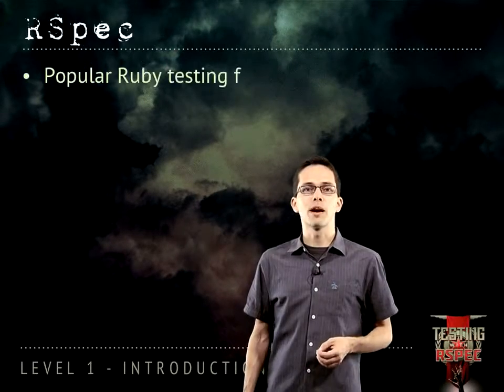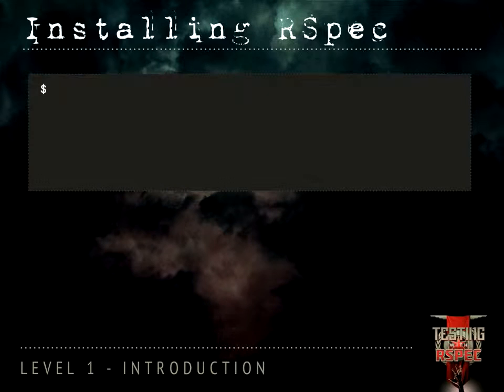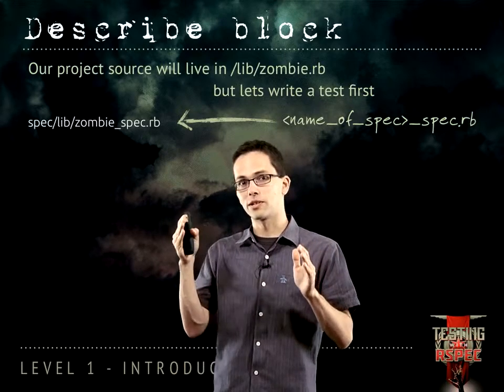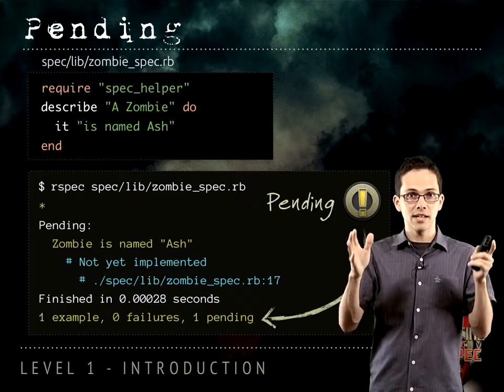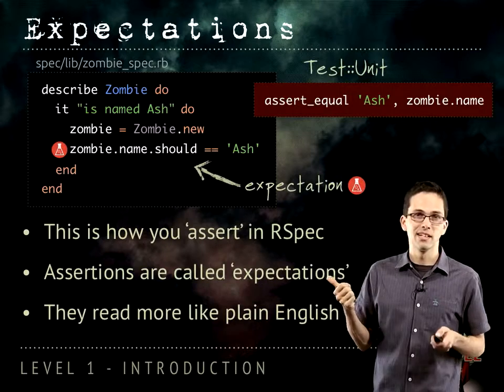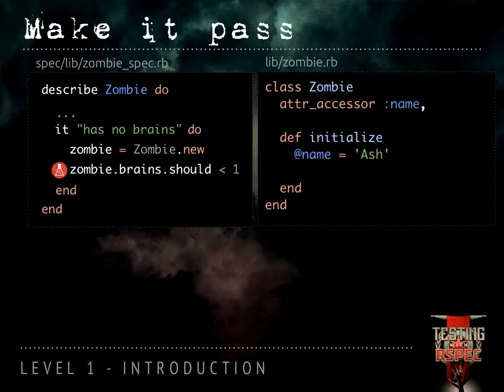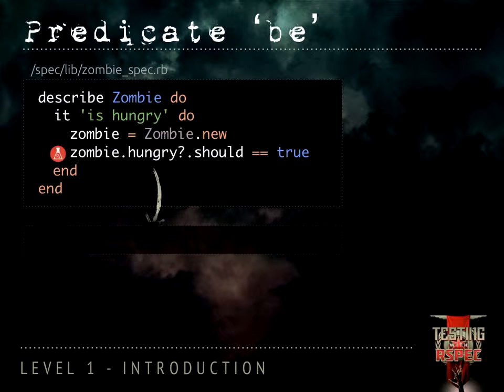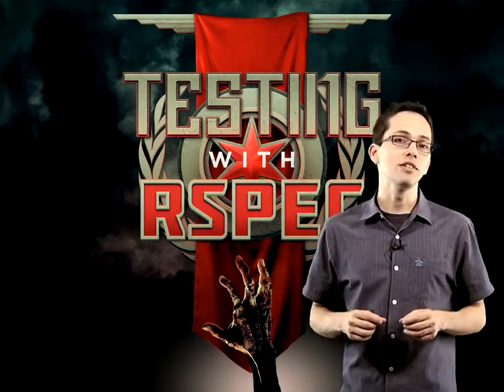Testing with Aspect